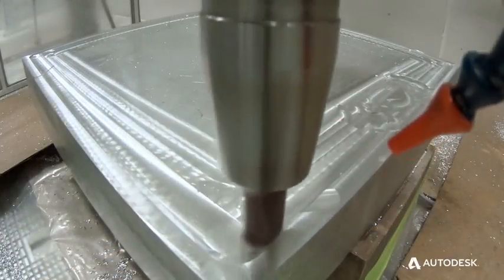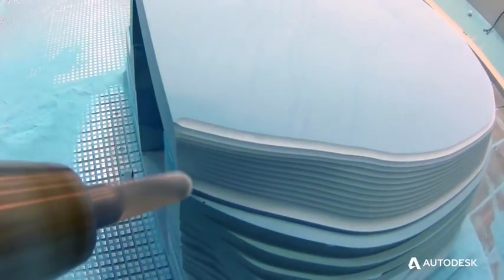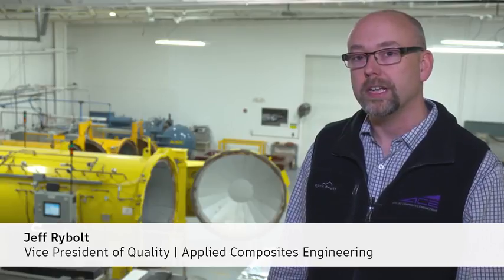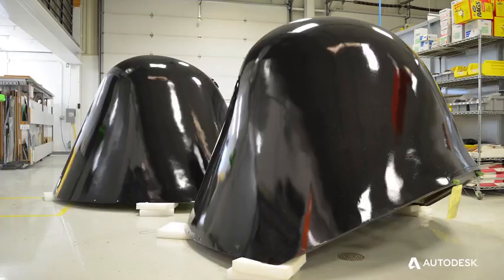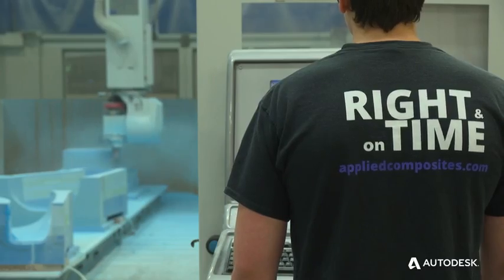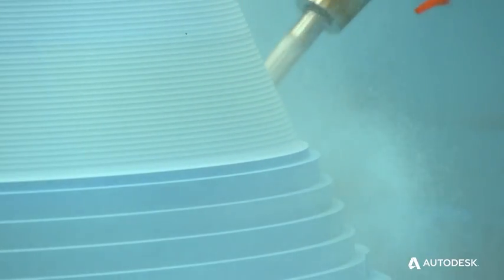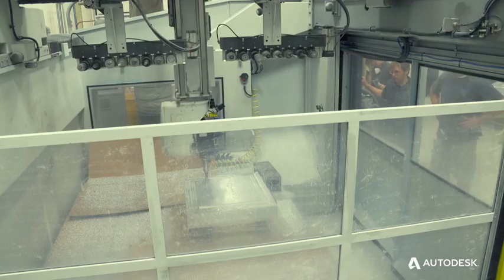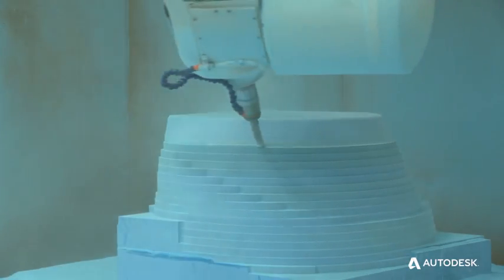ace video HD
ACE manufactures composite parts
Applied Composites Engineering (ACE) combine PowerShape with PowerMill to manufacture a range of composite parts. Hear how PowerShape helps create the geometry ACE needs to safely drive its 5-axis CNC routing machines, 24 hours a day.